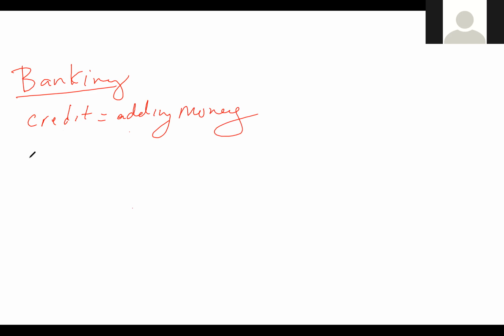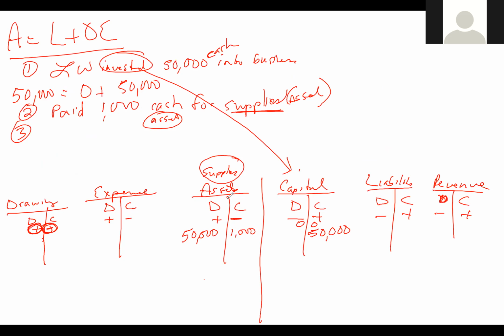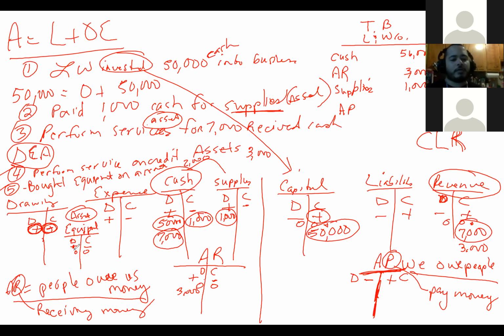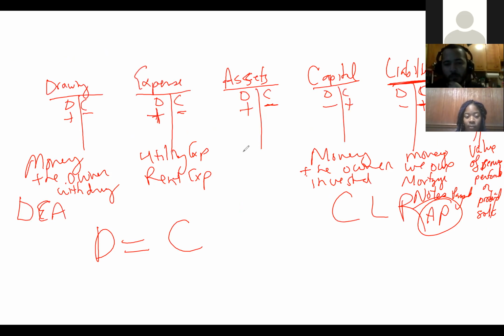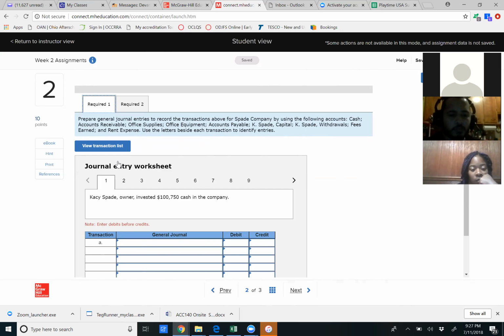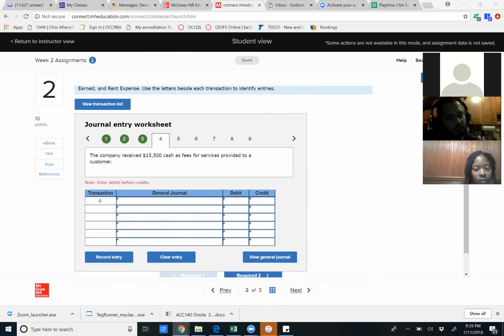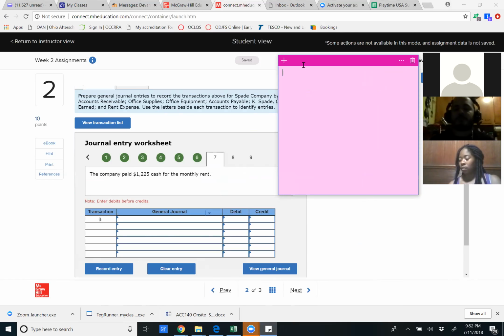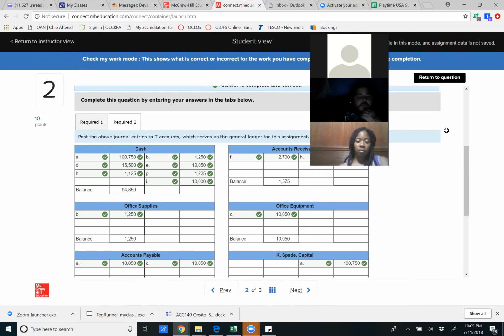Accounting 140 Lecture for Week 3